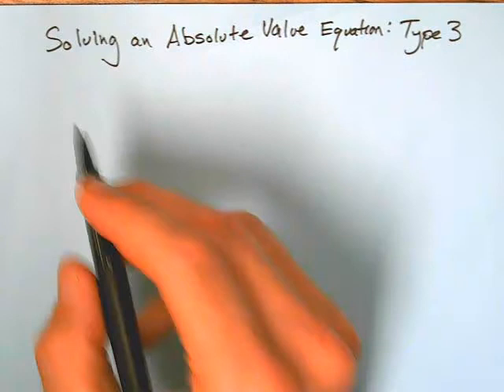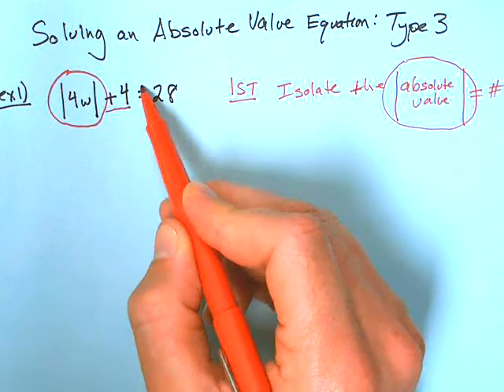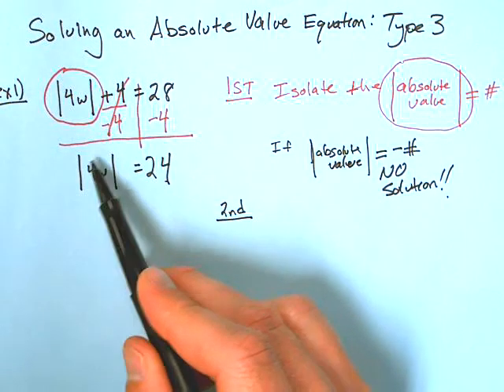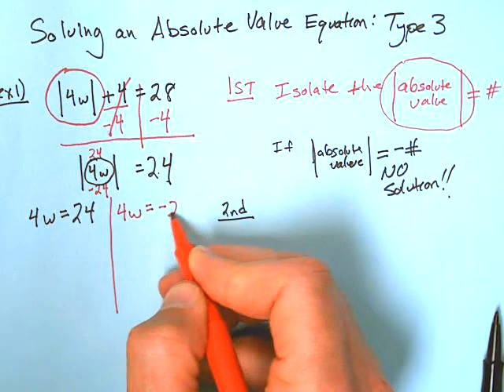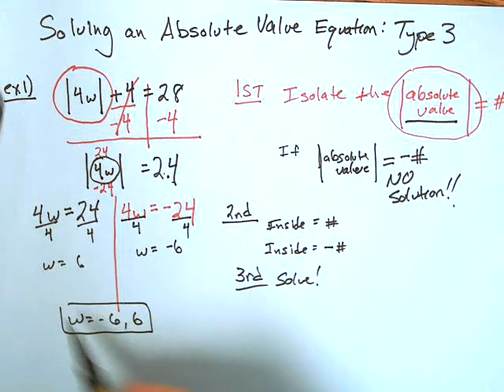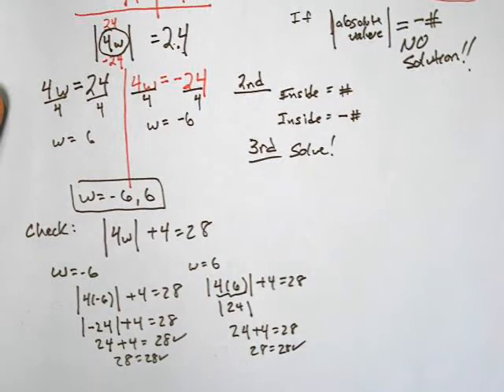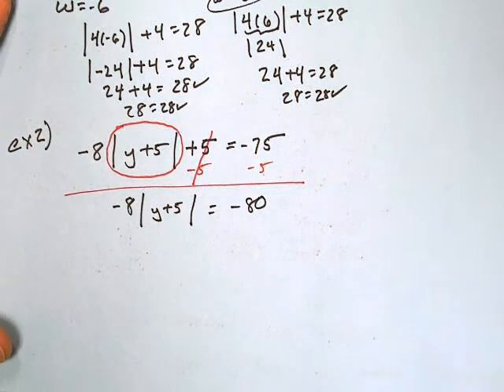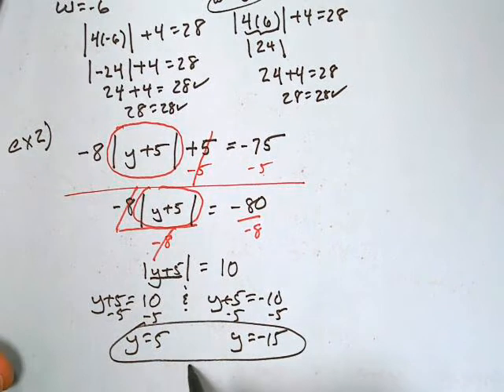solving absolute value equations